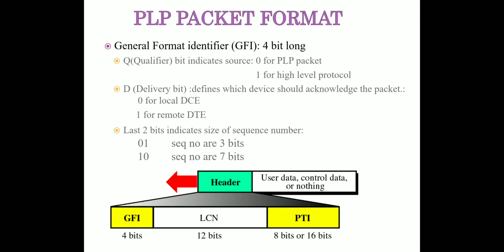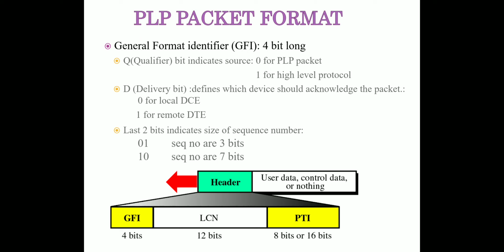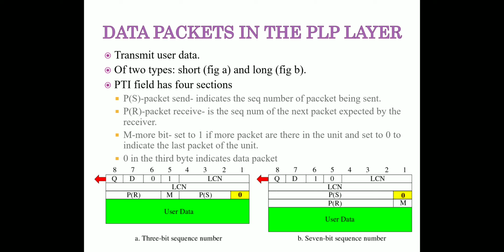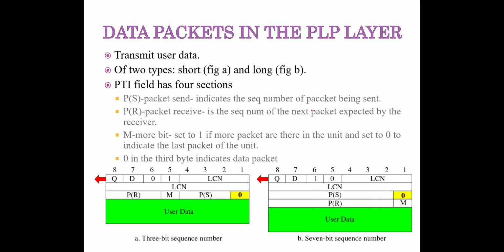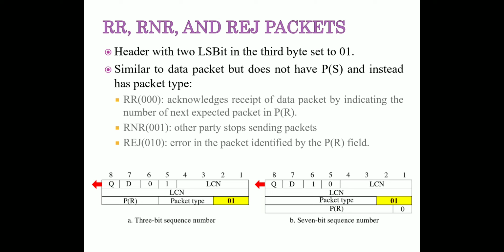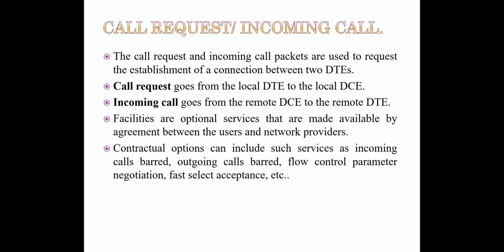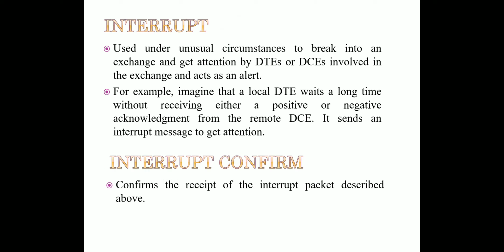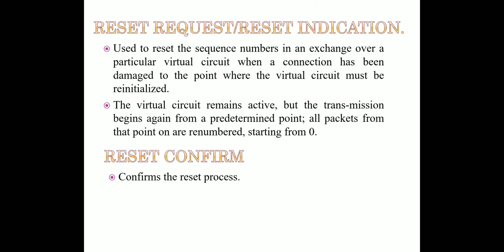X. 25 packet switched network part 2